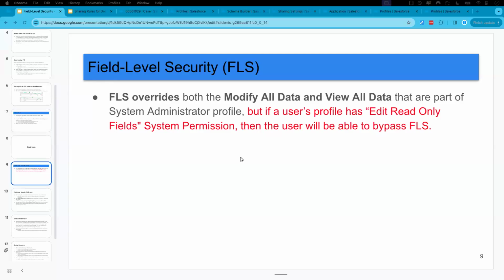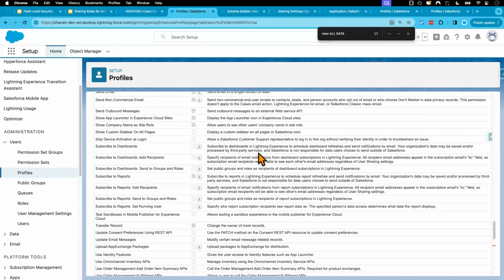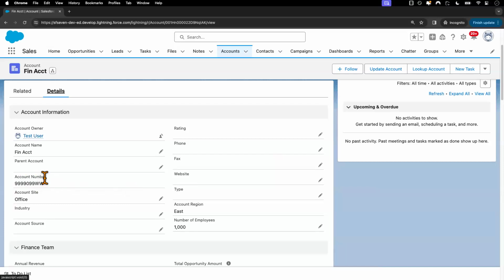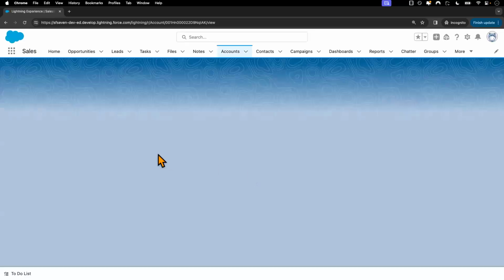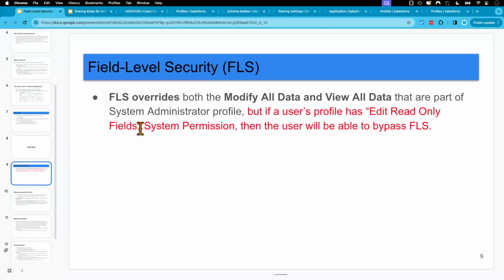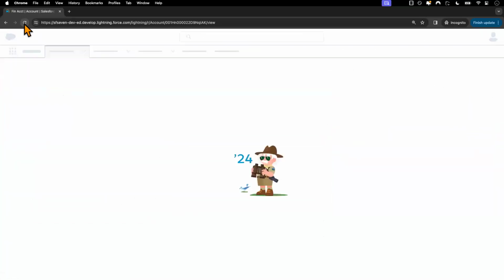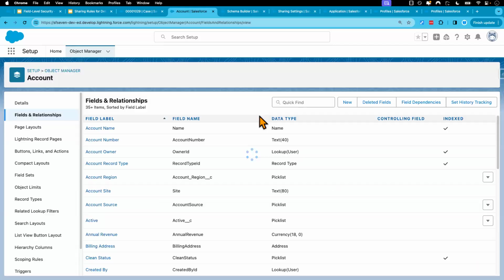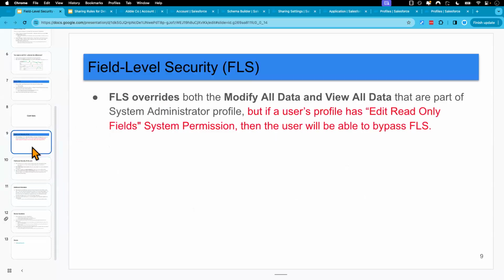FLS vs. Modify All Data vs. Special System Permissions: Salesforce Access Explained! 🚀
Confused about when to use Field Level Security (FLS), Modify All Data, or Special System Permissions in Salesforce? This video breaks down the key differences, use cases, and best practices for each. Perfect for Salesforce Admins and developers looking to master data access and security!

🔑 What You’ll Learn:

What is Field Level Security (FLS), and how does it protect sensitive fields?
When and why to use the powerful "Modify All Data" permission.
Overview of Special System Permissions and their critical role in Salesforce.
Key differences between these permissions and how they interact.
Best practices to maintain data security while enabling flexibility.
📌 Get clarity on these essential access controls and ensure your Salesforce org is optimized for security and productivity. This guide is ideal for Sales Cloud, Service Cloud, and custom Salesforce implementations.